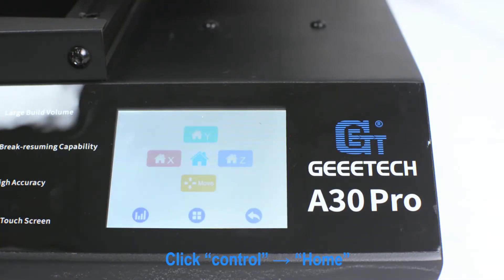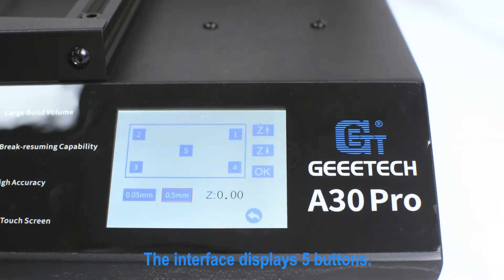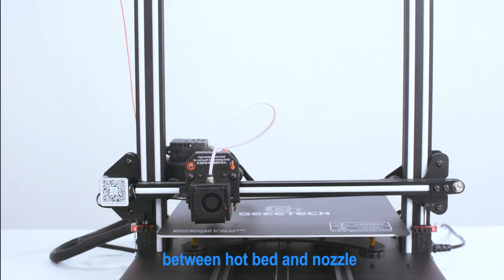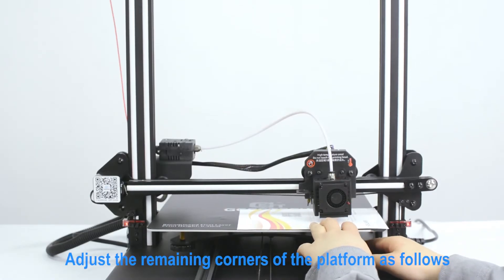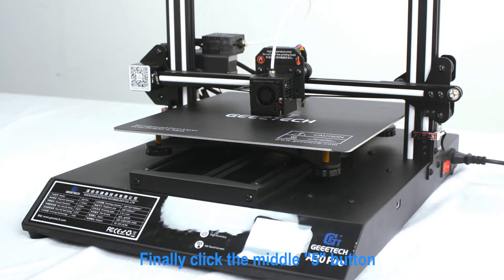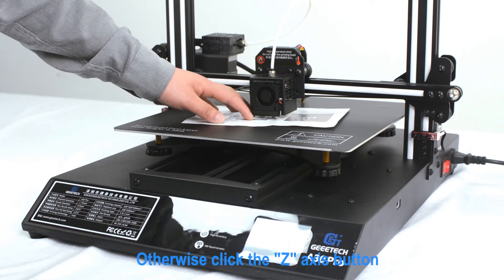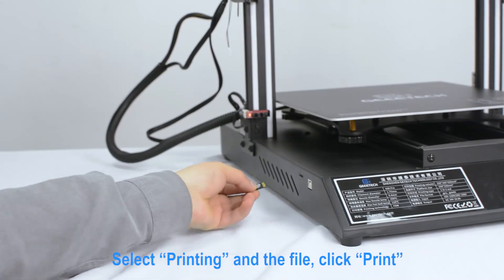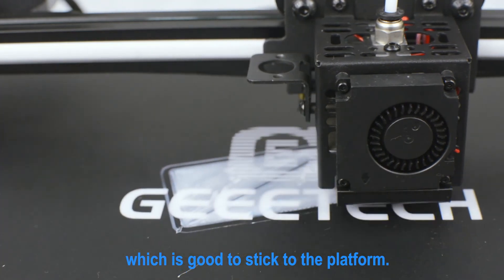Manual Level on GEEETECH A30Pro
As enthusiasts of 3D printers, everyone knows the importance of leveling, which directly determines the quality of print.
Although the user manual provided by Geeetech with the printer has introduced the content about leveling, Geeetech always puts the needs of customers first and pursues a better and better user experience!

This video is the guidance of Manual Level on GEEETECH A30Pro.
Geeetech hopes this video will solve your problems and remove the obstacles to the printing journey!